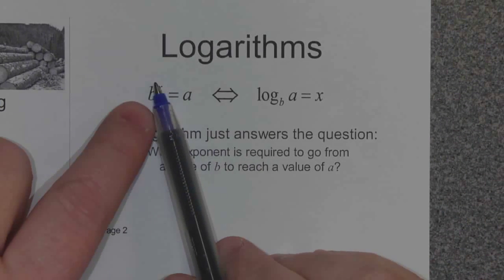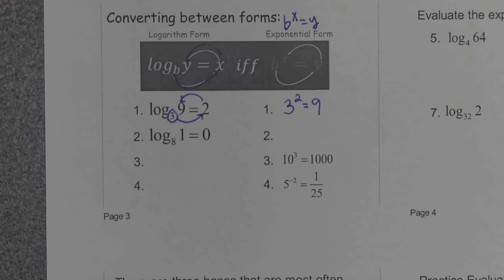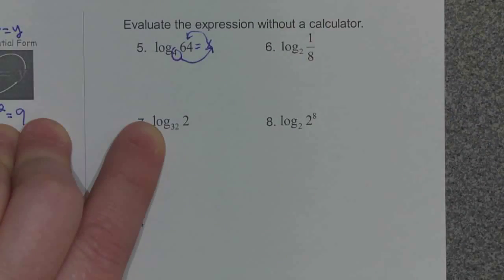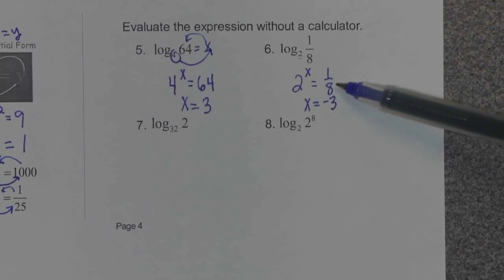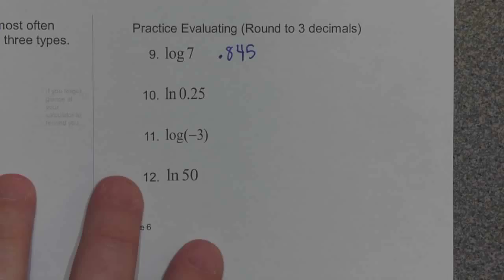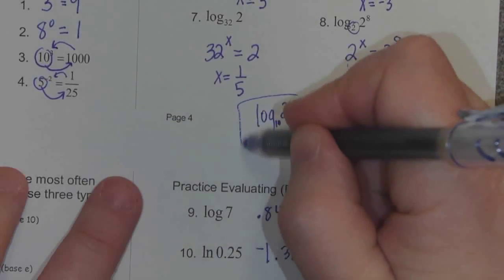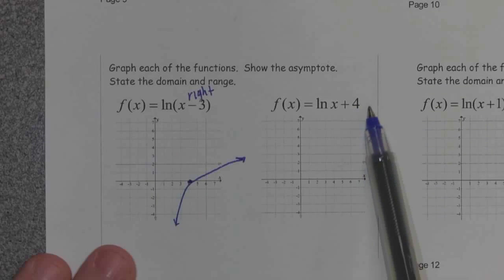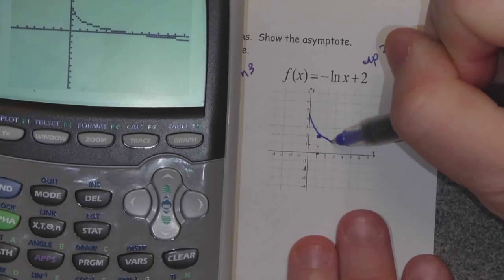7.2 Video Notes Math 3